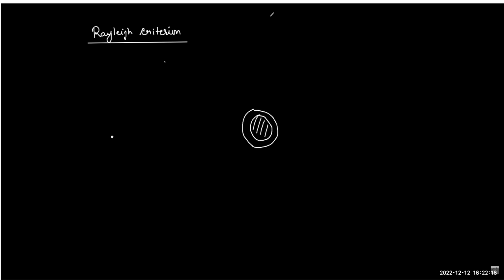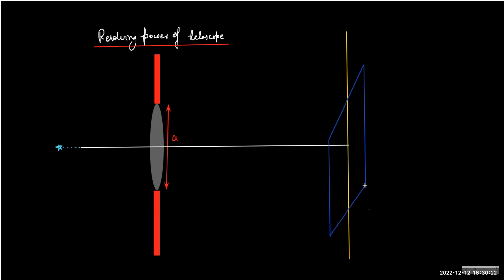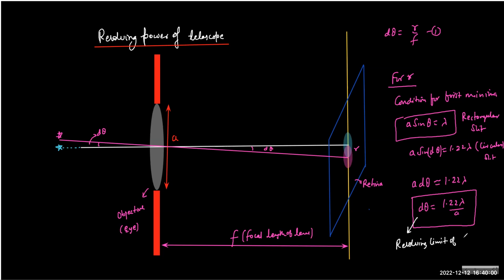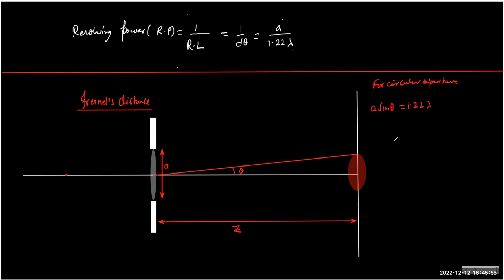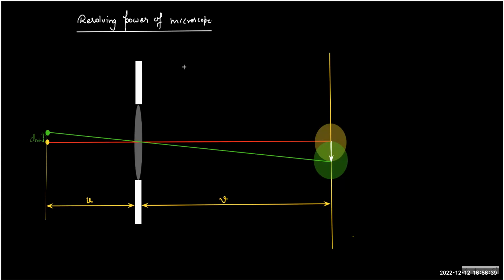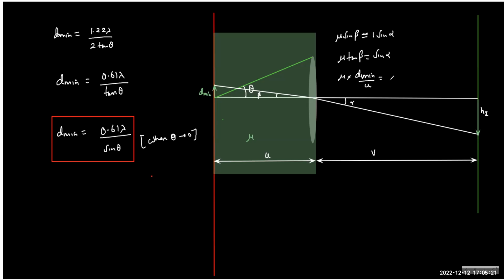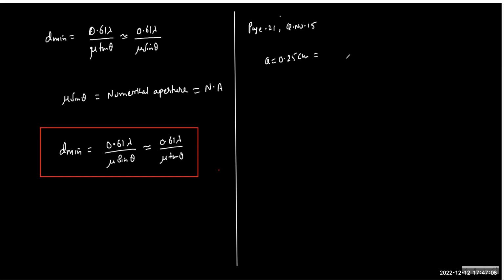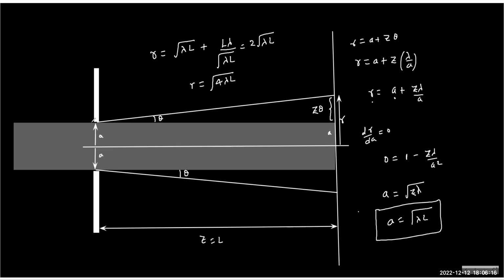lec 7 resolving power continued